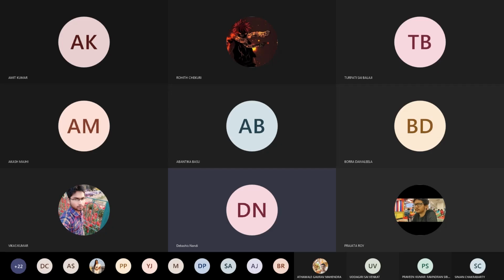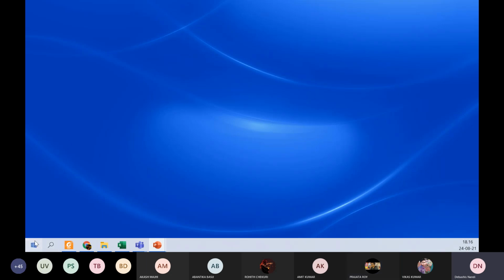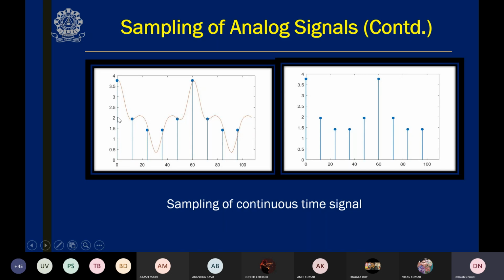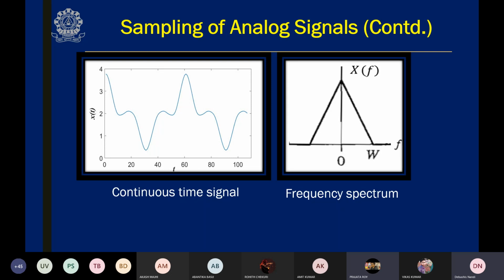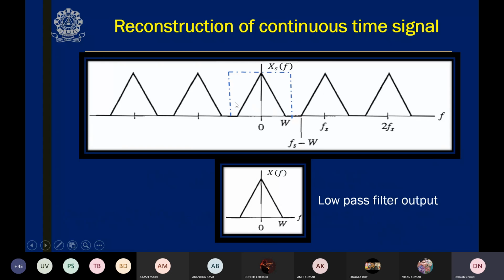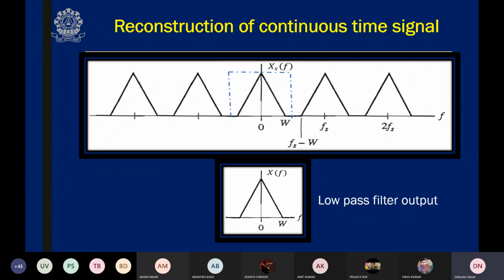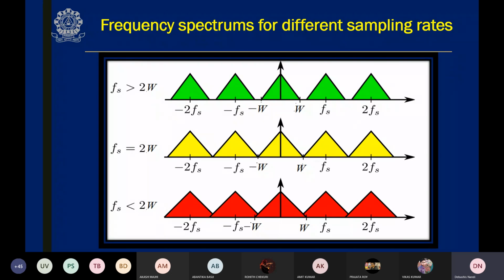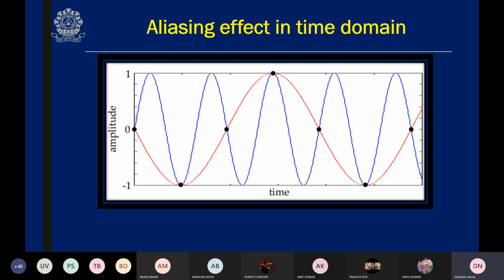8) Sampling | Date : 24/08/2021 | Embedded System Design CSC 504 | NIT Durgapur